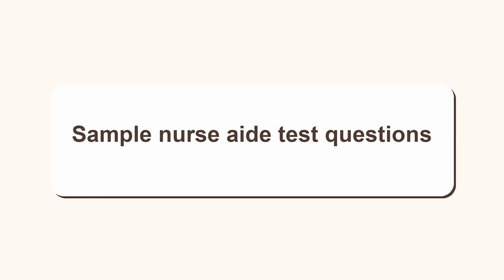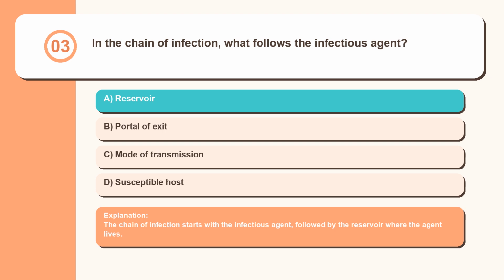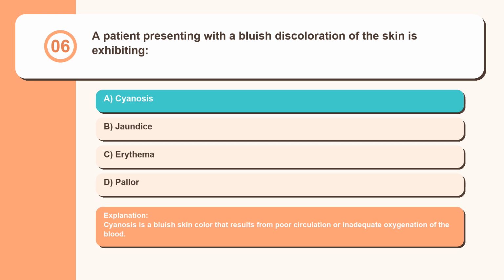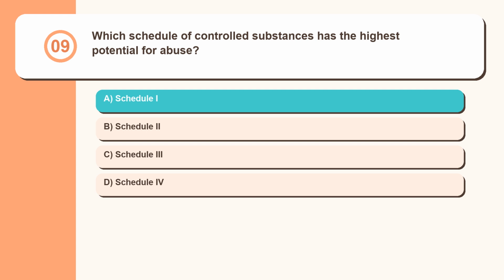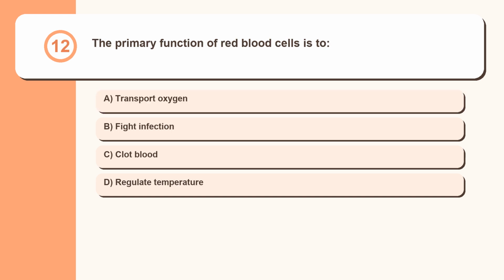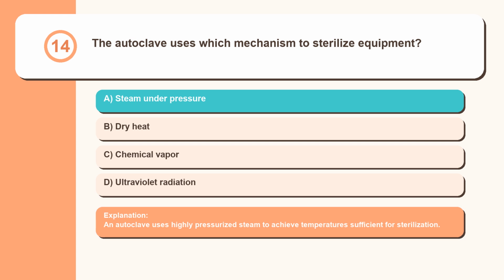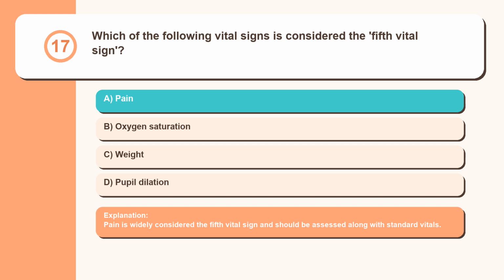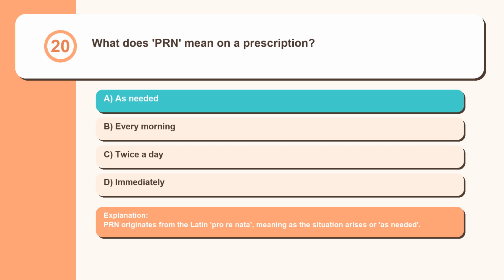Pass Your 2026 CNA Exam | Comprehensive Sample Nurse Aide Test Questions and Key Answers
Preparing for your nurse aide certification in 2026 requires a focused approach to the most current standards in patient care and clinical safety. This video walkthrough of sample nurse aide test questions is designed to help you master the material and build the confidence necessary to pass your state board exam on the first attempt. As the healthcare landscape evolves, the 2026 testing criteria have become more rigorous, focusing heavily on resident rights, infection control, and emergency response protocols. This practice session covers a wide range of topics that are statistically most likely to appear on your written examination.

The written portion of the CNA exam often trips up even the most prepared students because the questions are designed to test your ability to choose the best answer among several correct options. We break down the logic behind each question so you can understand exactly what the examiners are looking for. Whether you are struggling with medical terminology, basic nursing skills, or the psychological needs of residents, these practice questions provide the clarity you need. We also provide these specialized resources and personalized help to ensure you are fully prepared for every aspect of the certification process.

In 2026, being a successful nursing assistant means staying ahead of new regulations and safety procedures. Our sample questions reflect these updates, ensuring you are not studying outdated material. We cover essential domains such as activities of daily living, restorative care, and the roles and responsibilities of the nurse aide within a healthcare team. By engaging with this content, you are training your brain to recognize keywords and situational cues that lead to the right answer.

Consistency is the secret to passing the nurse aide exam. We recommend going through these practice questions multiple times until you can explain the reasoning for each answer. If you find yourself stuck on a specific topic like vital signs or communication techniques, use this video as a diagnostic tool to identify where you need more study time. The 2026 certification process is a stepping stone to a rewarding career in healthcare, and mastering these questions is your first major milestone.

Many students find the pressure of the testing center to be the hardest part of the exam. By familiarizing yourself with the format and tone of these sample questions now, you can reduce test anxiety and perform at your peak when it matters most. Focus on the core principles of safety, dignity, and privacy, as these are the pillars of the nurse aide profession and the foundation of almost every test question you will encounter. We are here to support your journey into the nursing field with the most relevant and up to date 2026 study materials available.

Make sure to bookmark this video and revisit it during your final week of preparation. Share it with your study group or fellow students to help everyone reach their goal of becoming a certified nursing assistant this year. Your dedication to learning the correct procedures not only helps you pass the test but also ensures you provide the highest quality of care to your future residents.

Would you like me to create a set of follow-up social media captions or a community post to further promote this video?